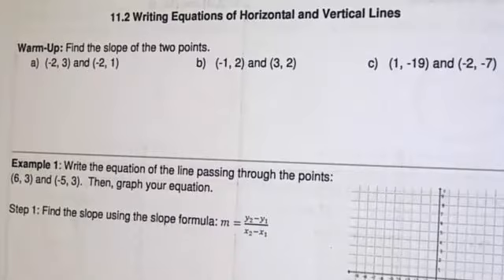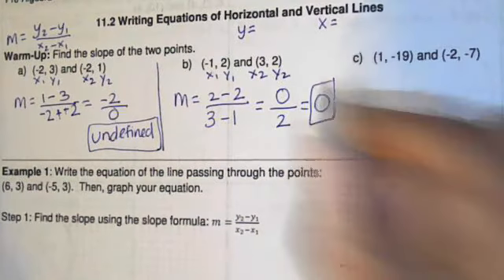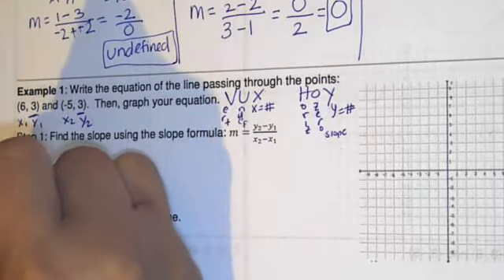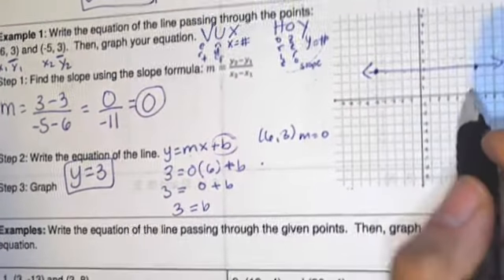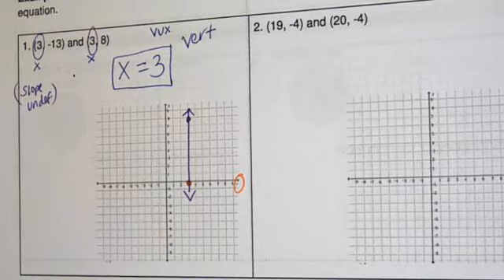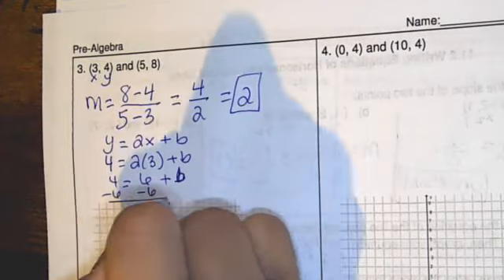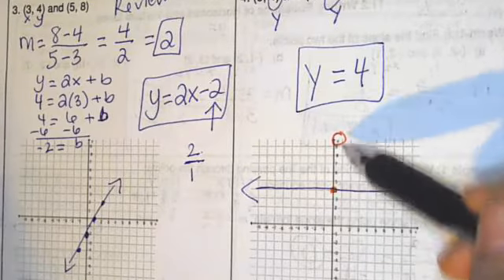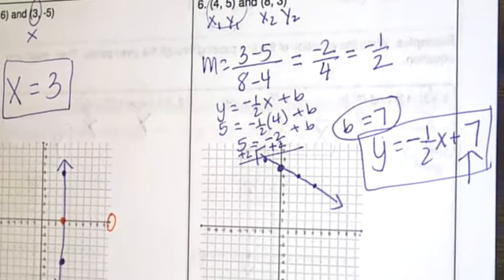PA 11.2 Video Lesson